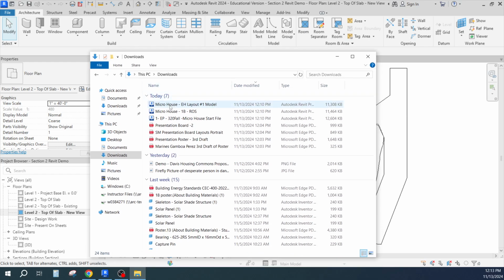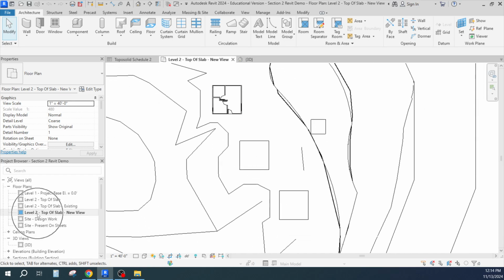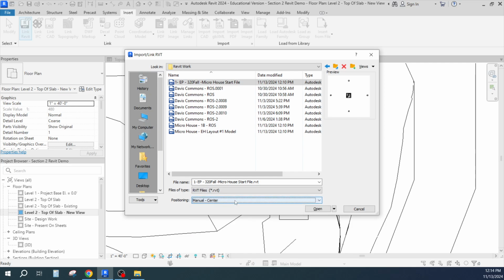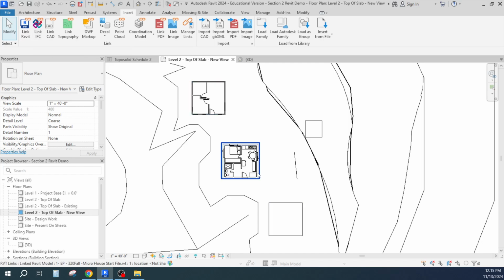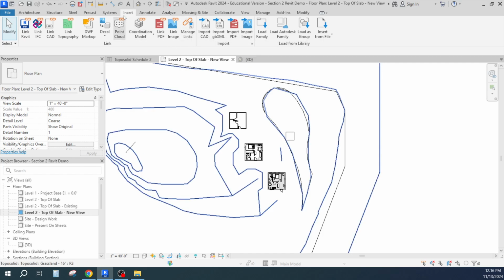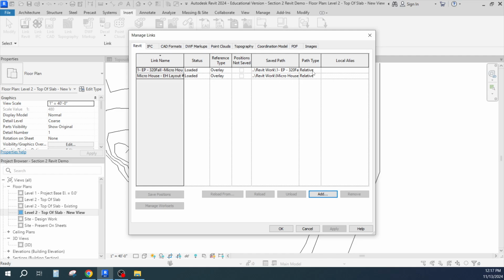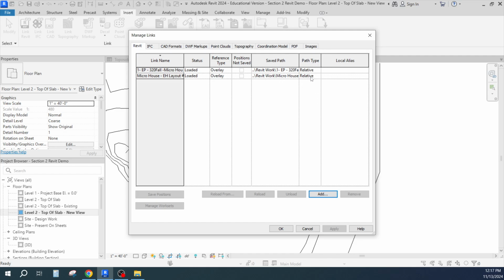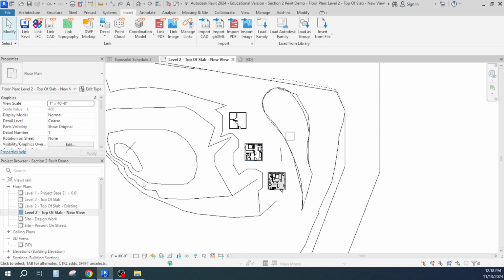Add Revit Links to your File